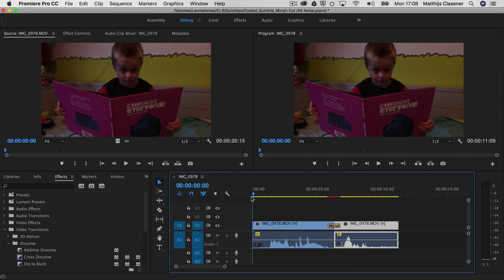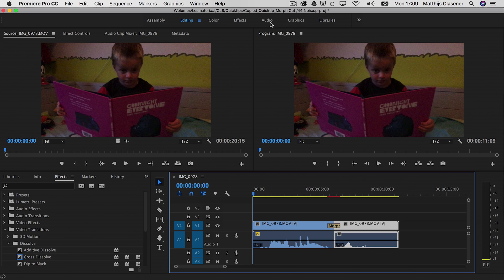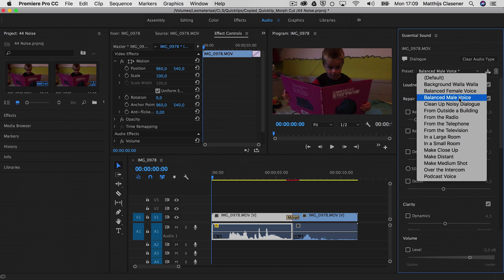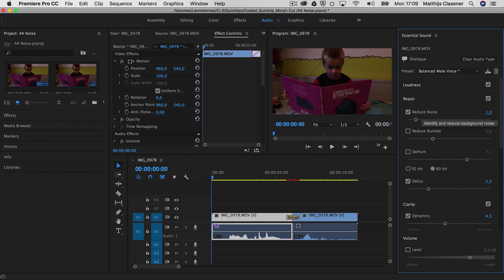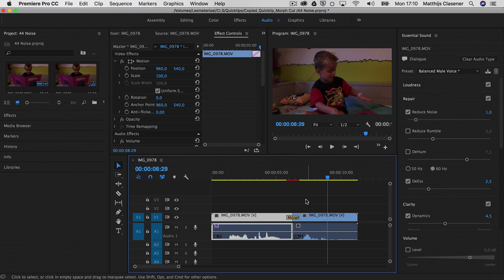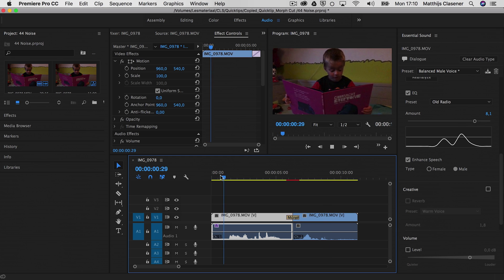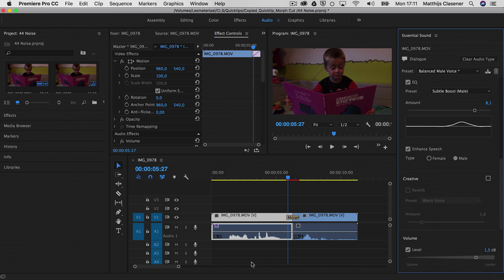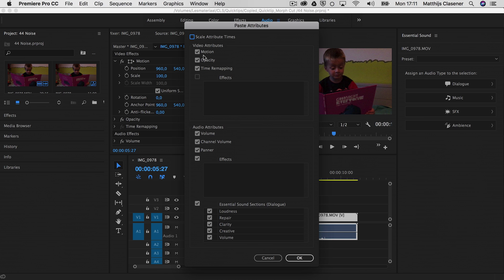Quick tip 43 | Sweetening the Audio in Premiere Pro CC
The audio workspace has improved a lot since the latest release (CC 2017). It's fairly easy to improve ones voice in Premiere Pro without going to Adobe Audition. Loads of cool presets make is even more exciting. Check it out in Quicktip nr 43!